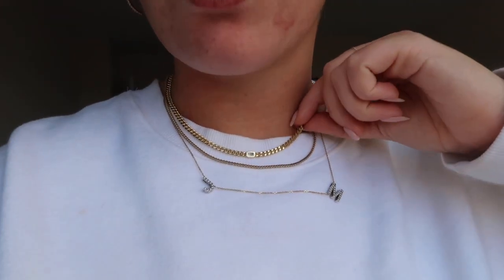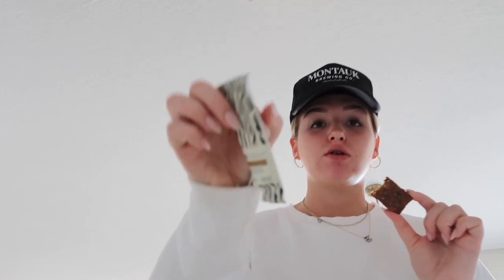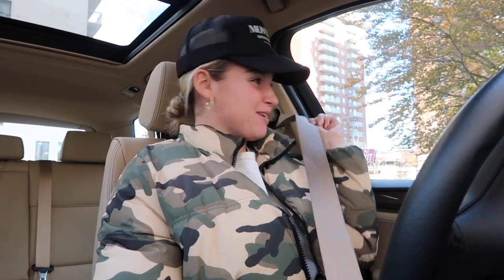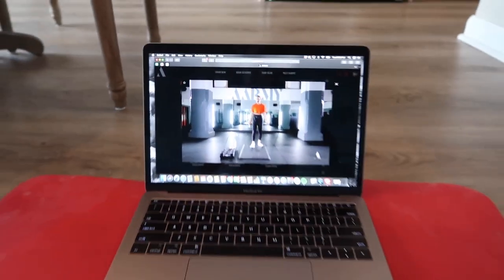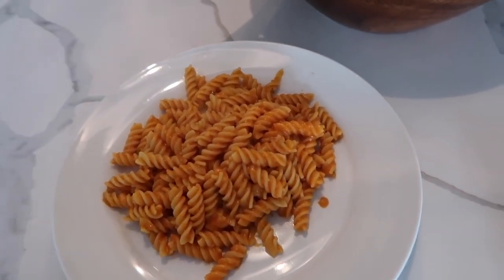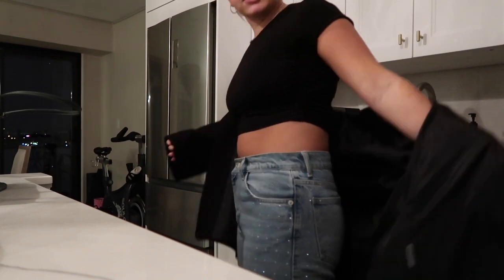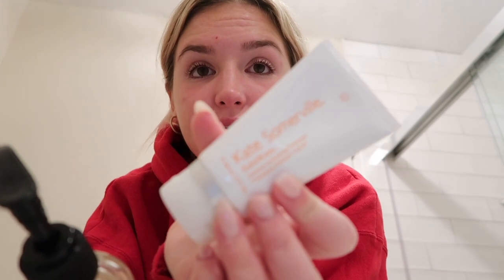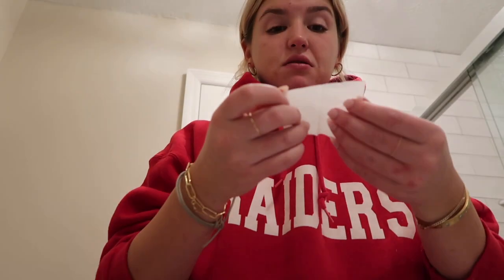VLOG | life & work in nyc, updates, new perri foia jewelry!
All the Perri Foia details will be below

The Black Friday code is valid from now through December 11th so get shopping!

XO